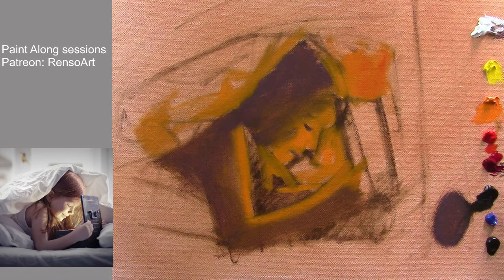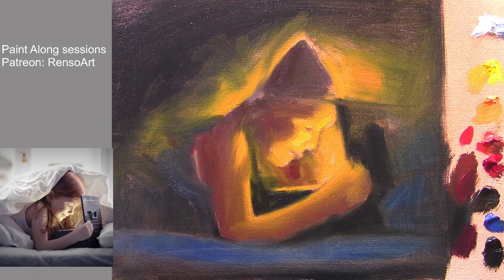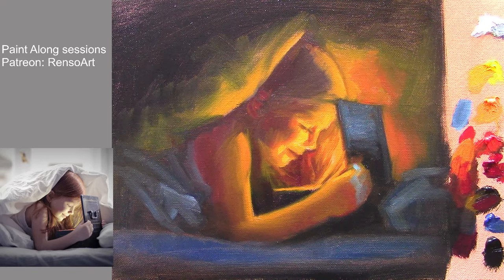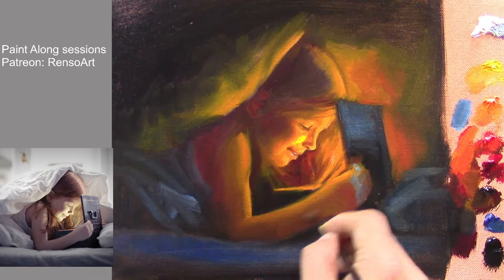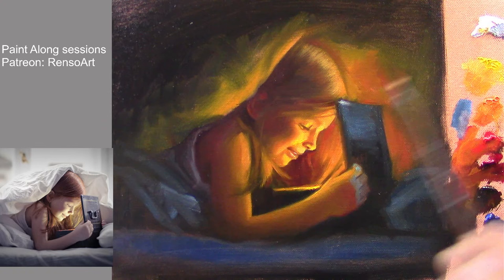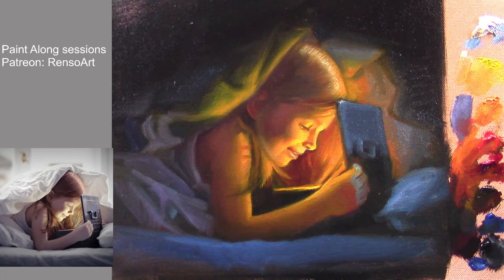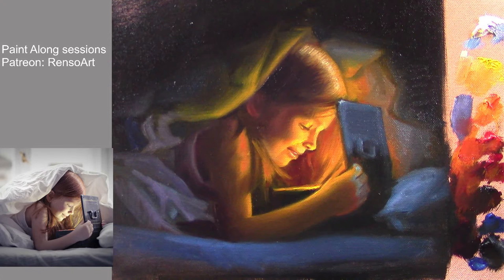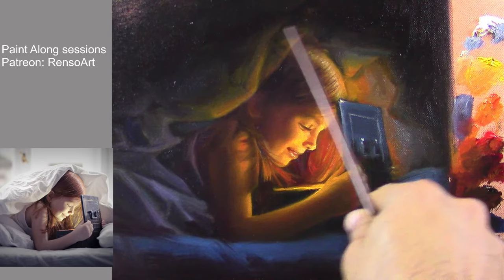Alla prima oil painting